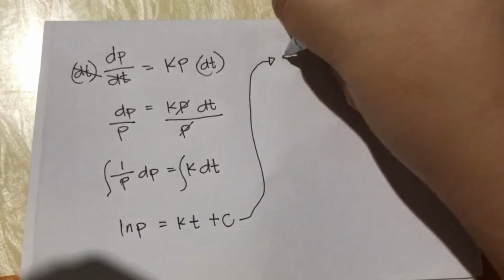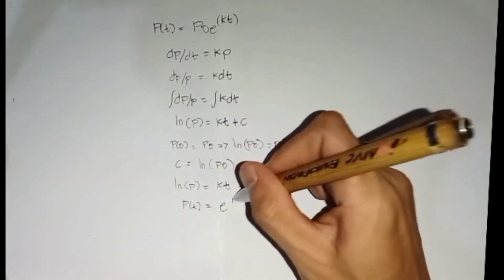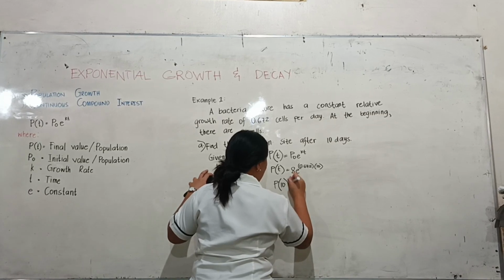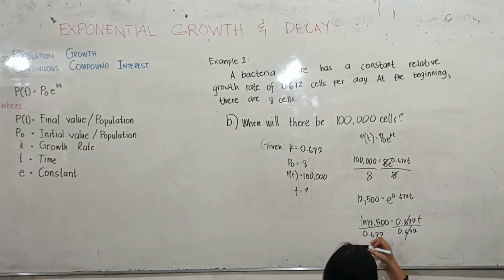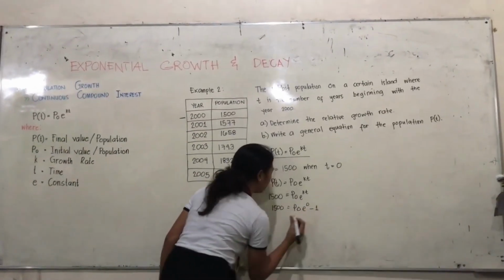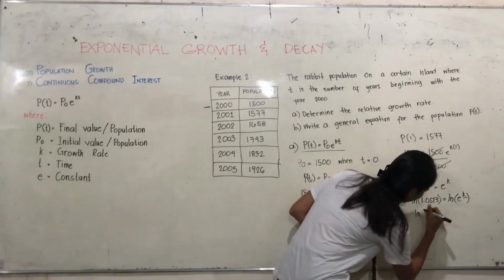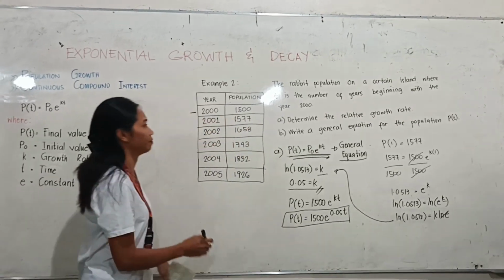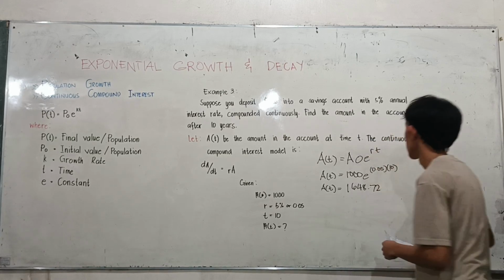EXPONENTIAL GROWTH AND DECAY- Application of First Order Differential Equation